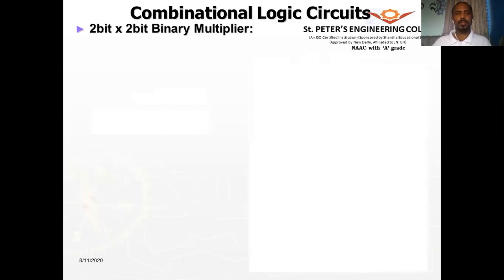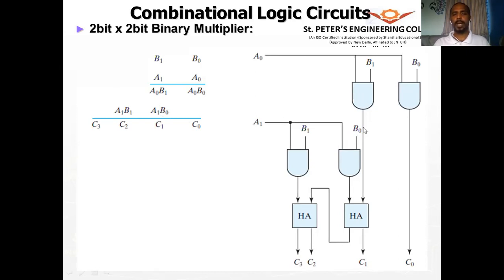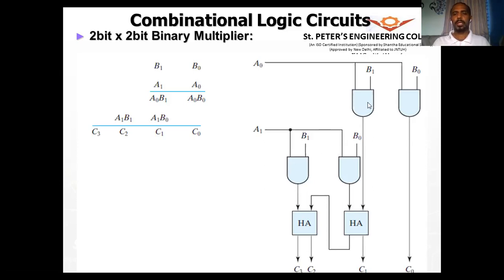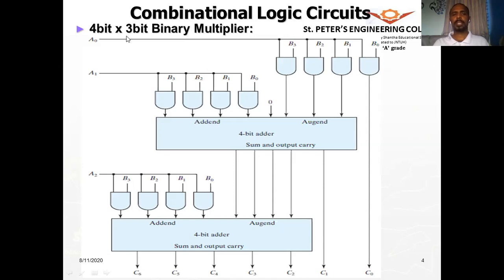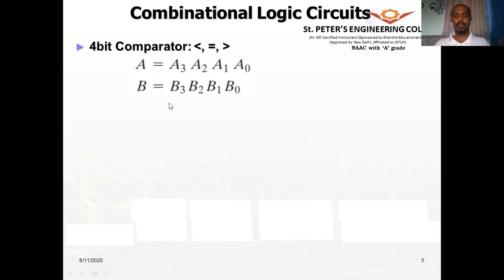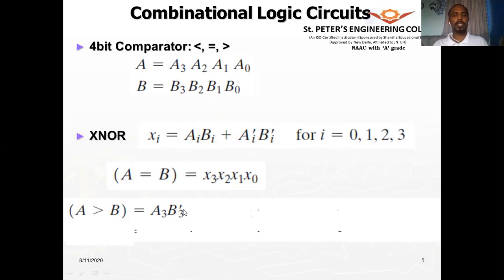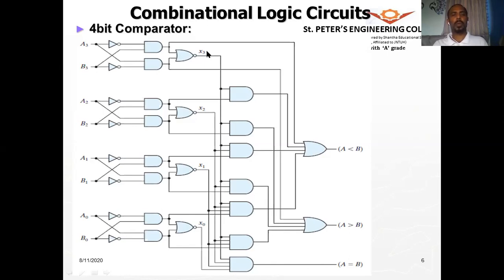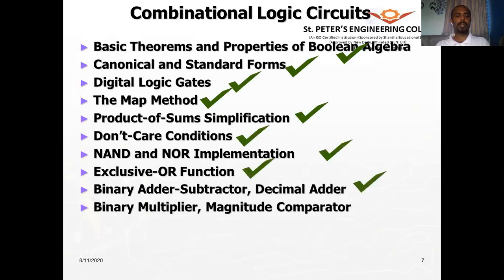ADE Unit4 Magnitude Comparator